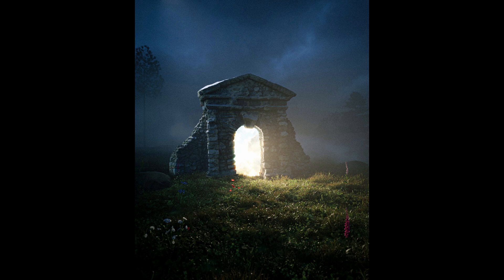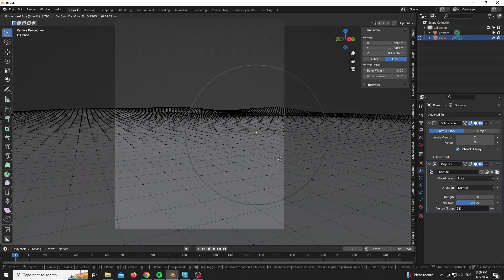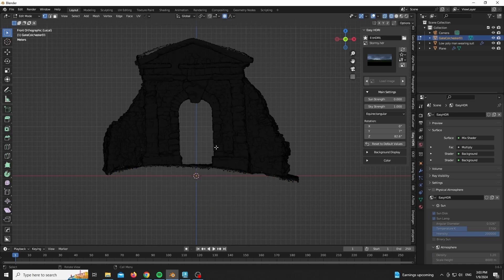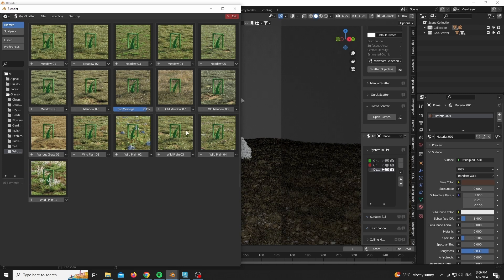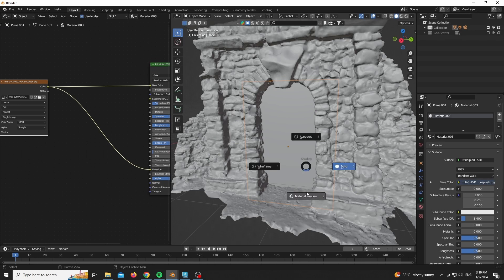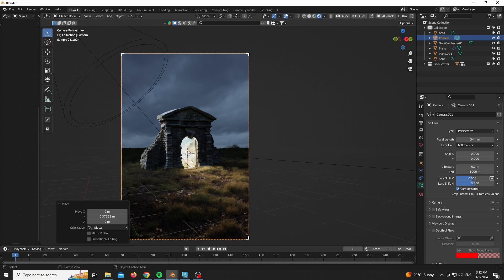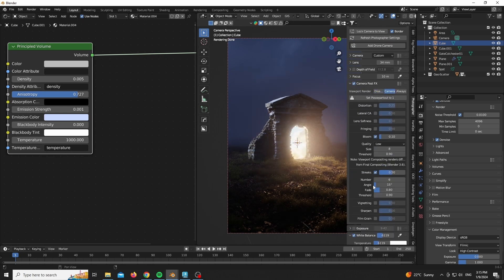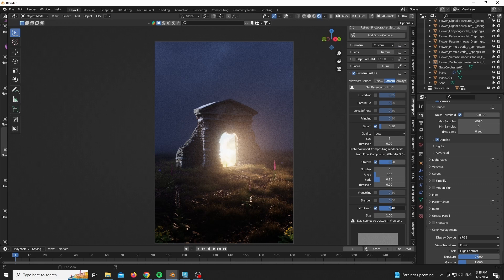Easy Cinematic Environment Under 7 Minutes In Blender - Blender beginner tutorial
Hello everyone, in this video you will learn how to make a nice render in an easy and super fast way inside of blender
Resources :
Timecodes
0:00 - Intro
0:14 - Blockout
1:44 - Importing Gate model
2:48 - Grass scattering
3:25 - lighting
5:15 - Fog
6:00 - Final touches
7:00 - Outro